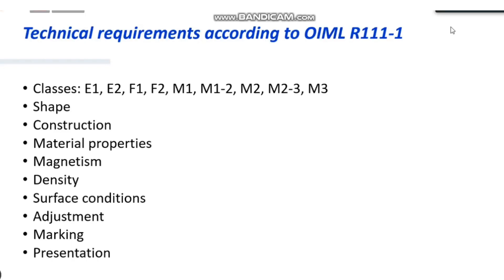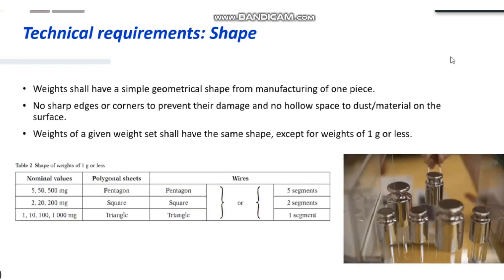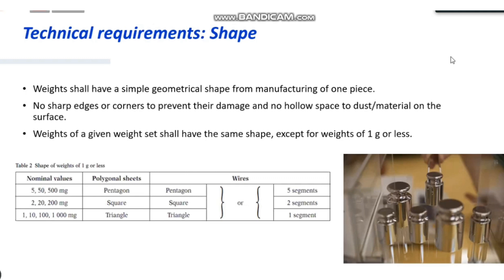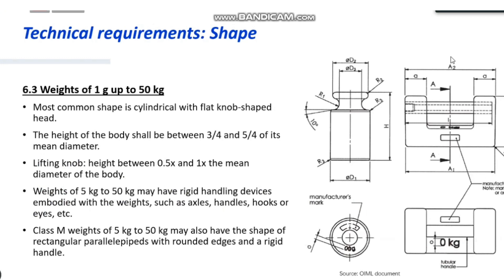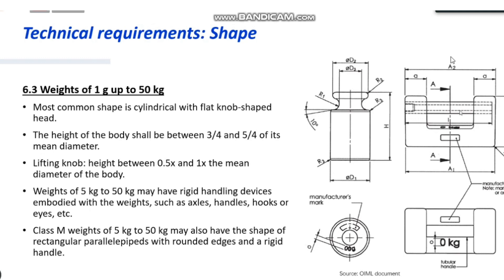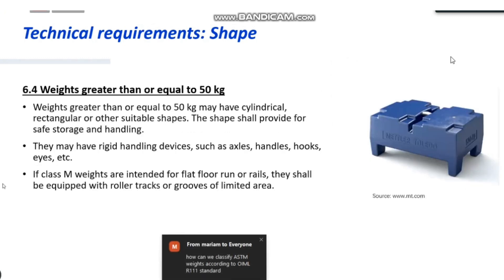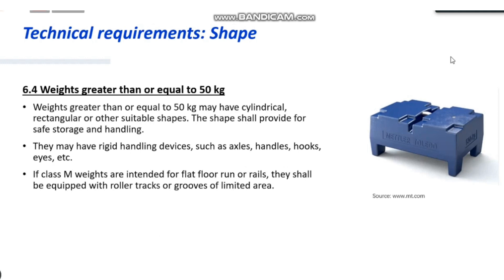Technical requirements according to OIML R111-1